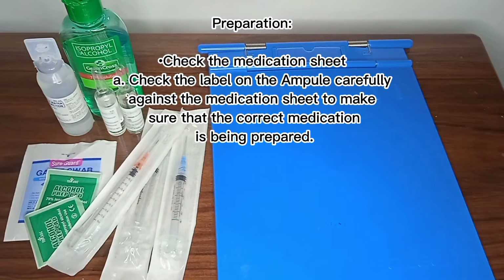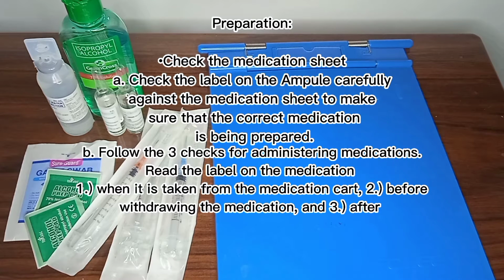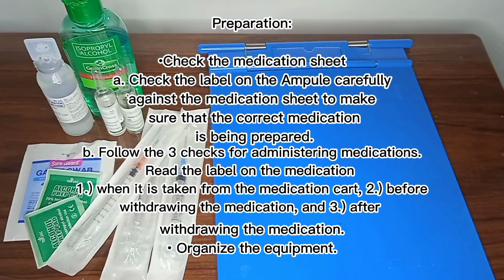Administering a Subcutaneous Injection (Retdem)